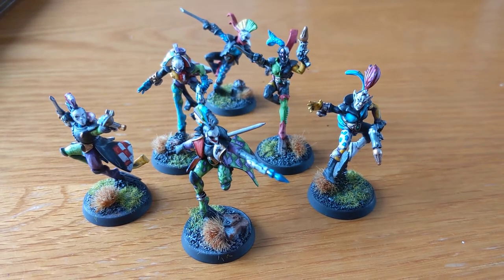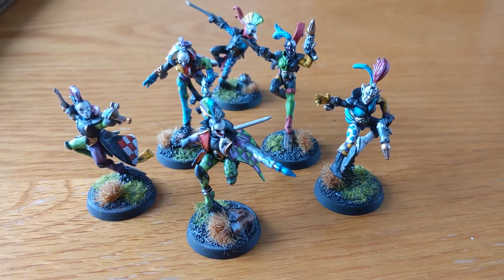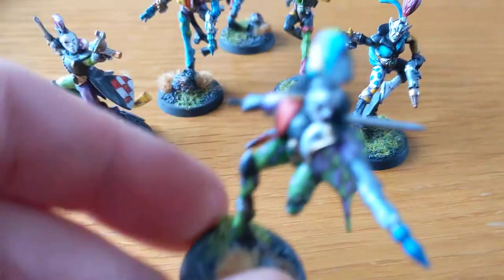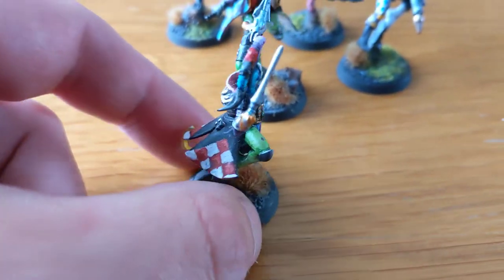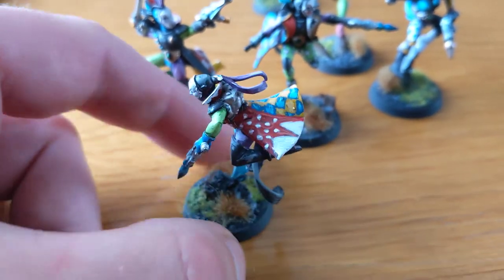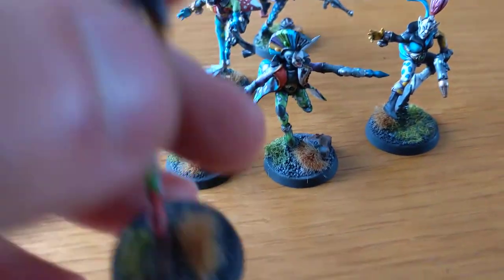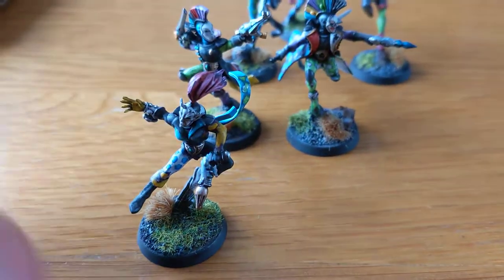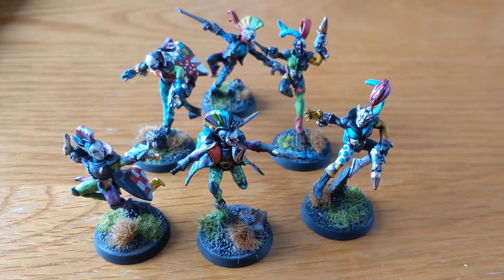Painted Harlequin Troupe. 40k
Finally finished my Harlequin killteam.
Absolutely lovely models and I just had to finish them.